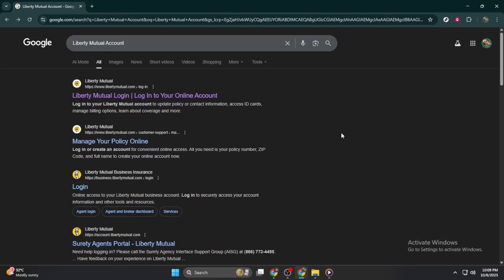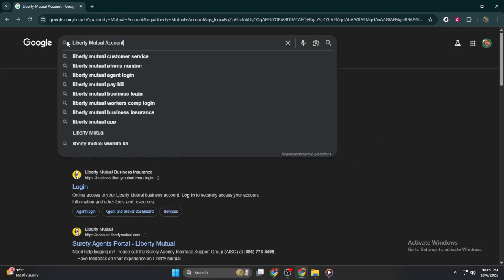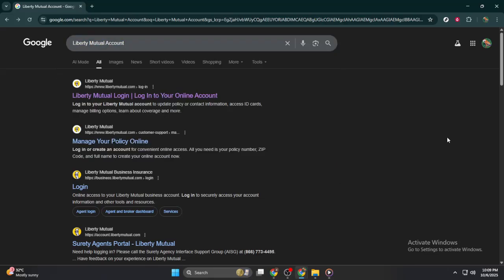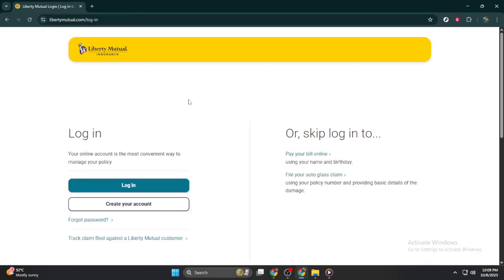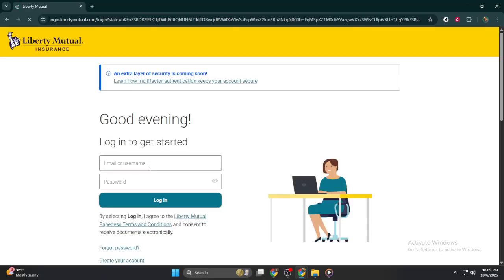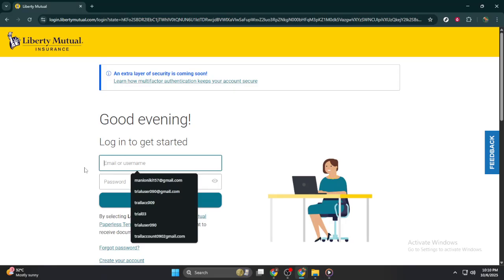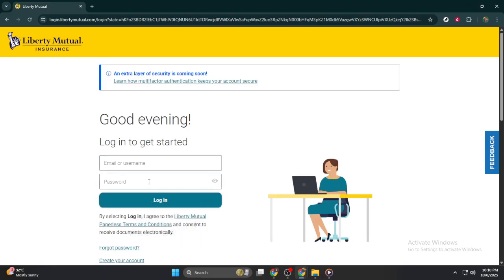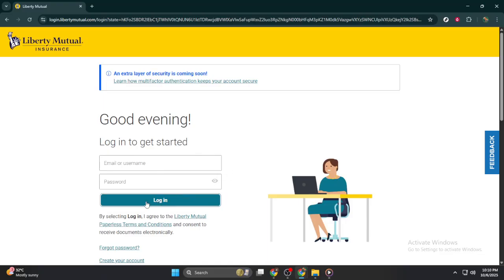How to Sign In to Your Liberty Mutual Account Step by Step Guide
🔐 How to Sign In to Your Liberty Mutual Account | Step-by-Step Guide (2025)

Need help accessing your Liberty Mutual account? This tutorial will show you how to sign in to your Liberty Mutual account online or via the mobile app. Learn how to securely log in and manage your insurance policies, payments, and claims with ease.

✅ In this video, you’ll learn:

How to access the Liberty Mutual login page

How to sign in using your username and password

What to do if you forgot your password or username

Tips for keeping your Liberty Mutual account secure

💡 Perfect for both new and existing Liberty Mutual customers who want to manage their insurance online efficiently.